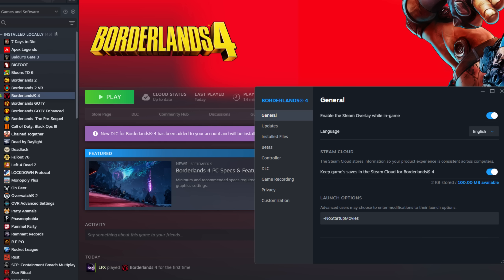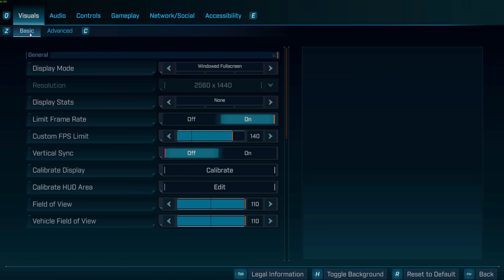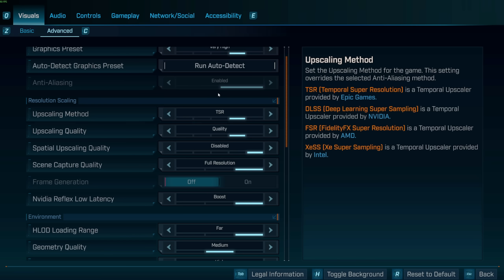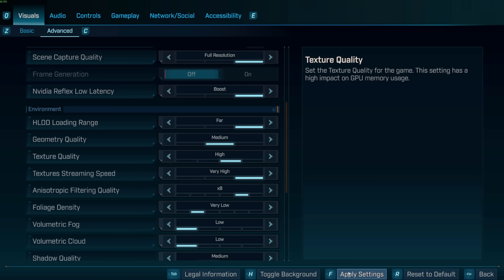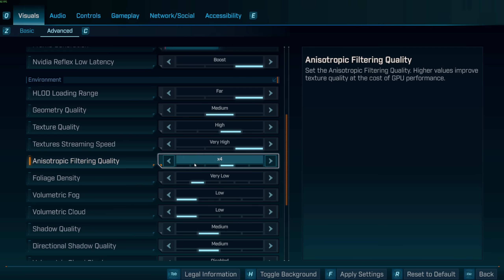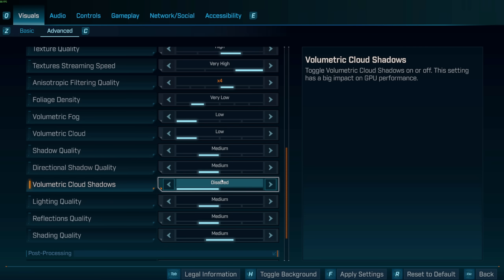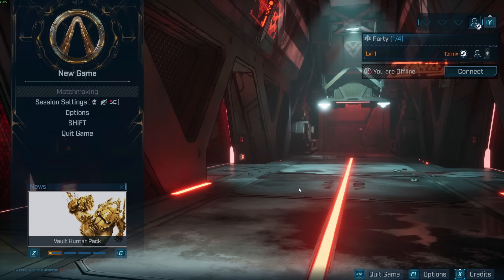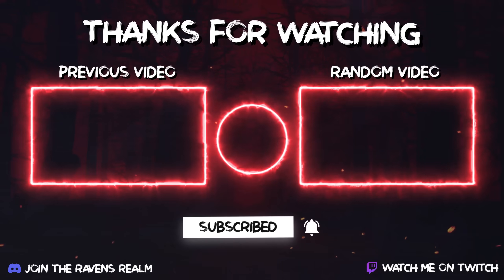Borderlands 4 - BEST PC Graphic Settings For Optimal FPS & Quality (Borderlands 4 FPS Increase)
Does your Borderlands 4 has low FPS? Frame drops? Hitching? The day 1 patch is meant to remedy some of this but in this Borderlands 4 settings guide for PC players, I will go over the best graphic settings for the most FPS on Borderlands 4 and the most optimized settings so the game still looks good on the hardware you are on. I personally do not use Nvidas frame gem so for people on lower end system that cannot support it this video is to help you get the most Frames (FPS) possible in Borderlands 4.